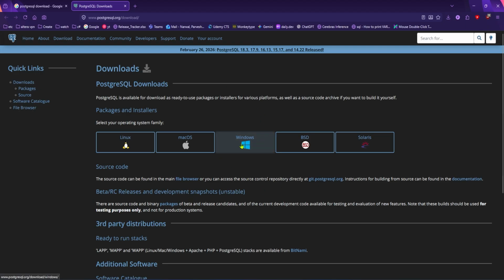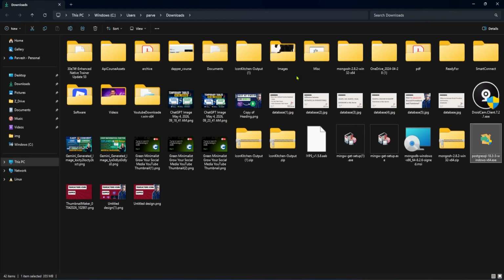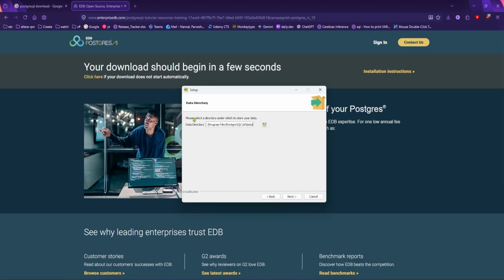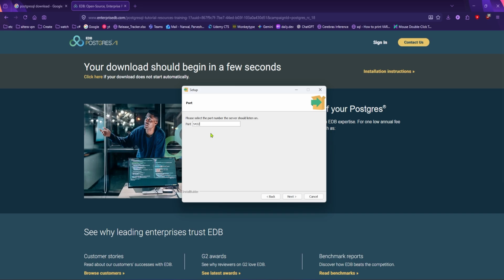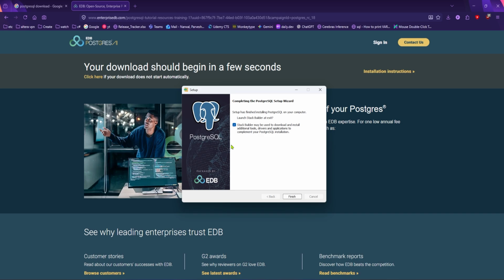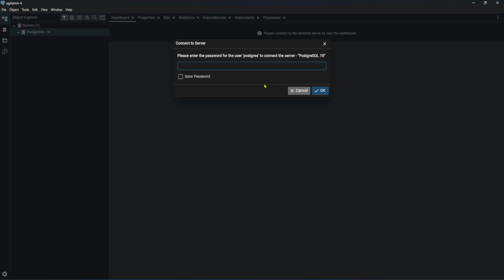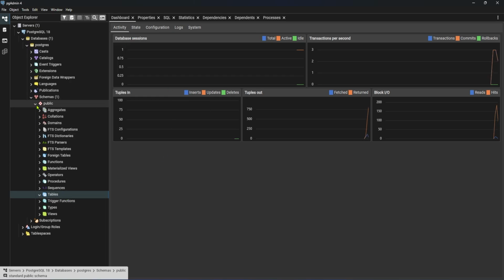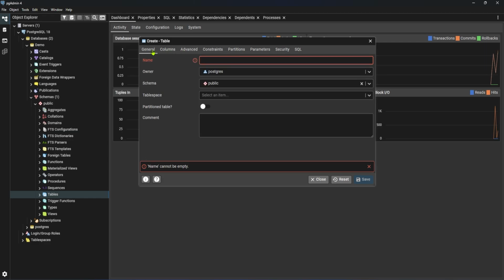How to Install PostgreSQL Database and pgAdmin on Windows 11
Learn how to Install PostgreSQL Database and pgAdmin on a Windows machine. Step by Step Tutorial